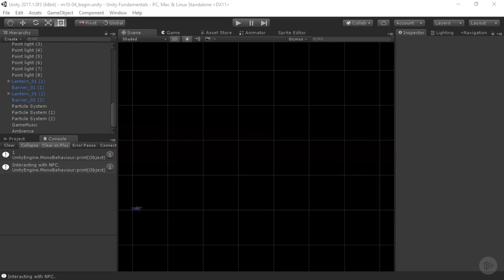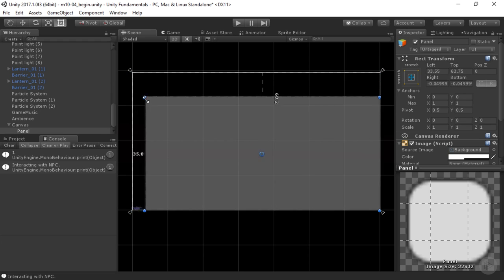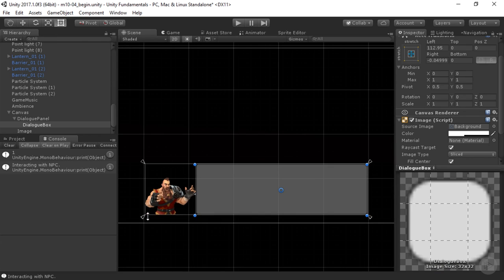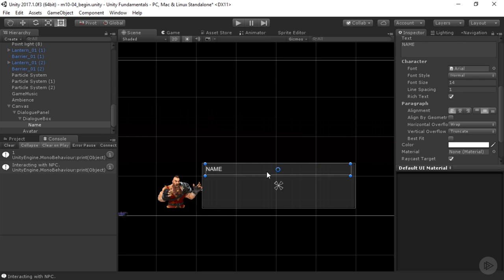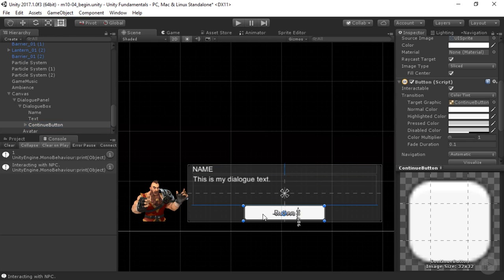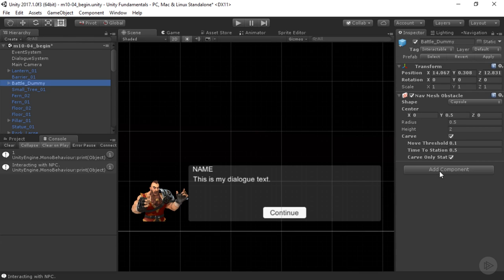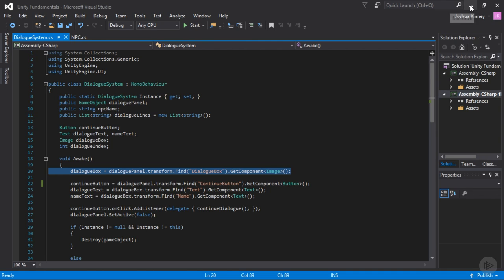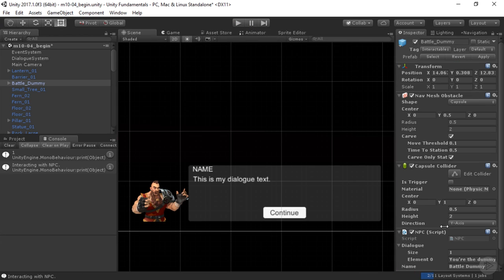Unity Fundamentals 36